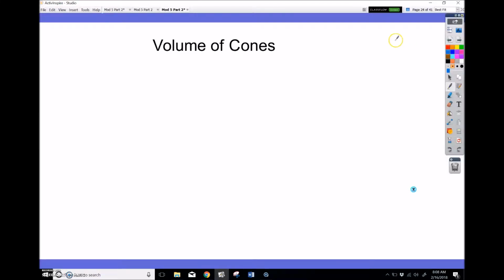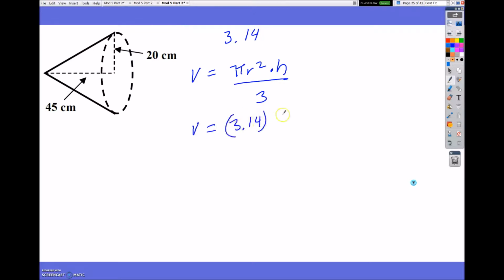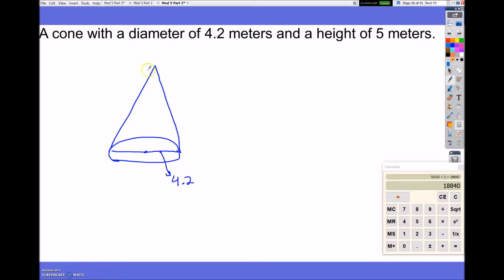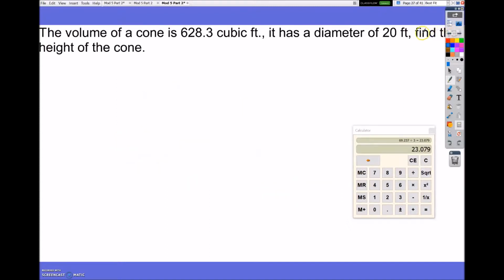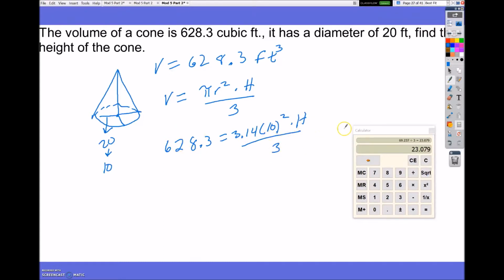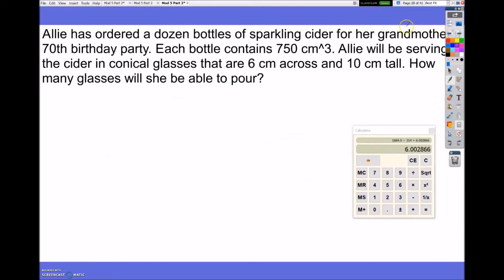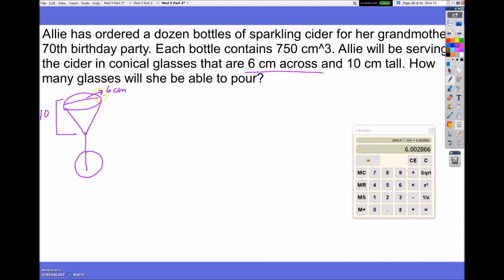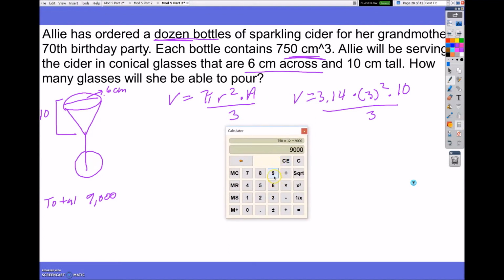Volume of a Cone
Students will be able to use this video to assist with homework and review regarding how solve for volume of a cone.